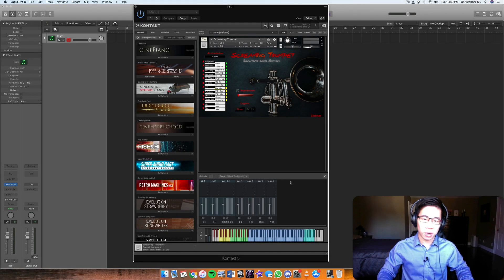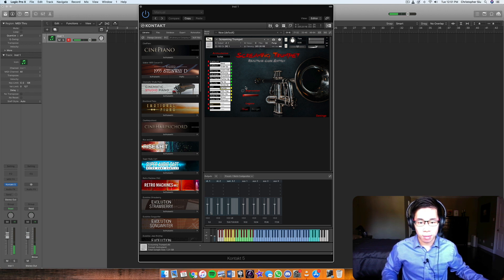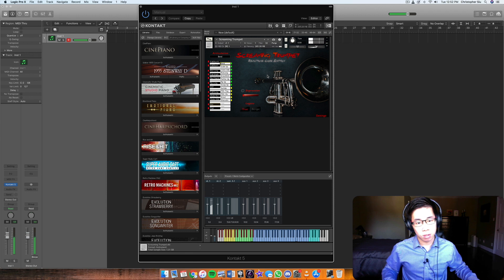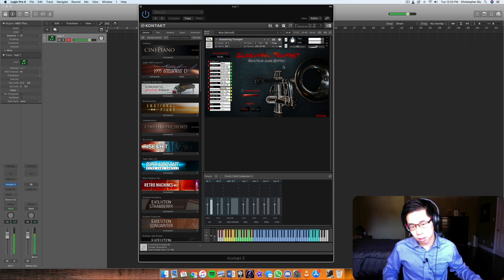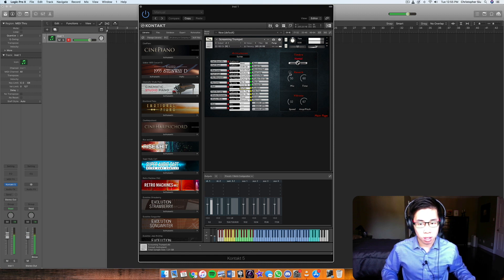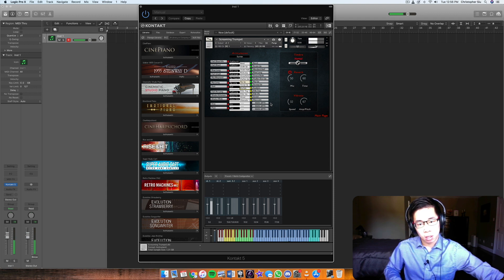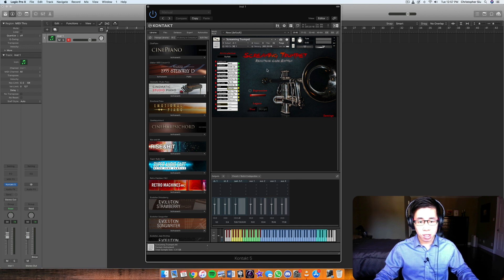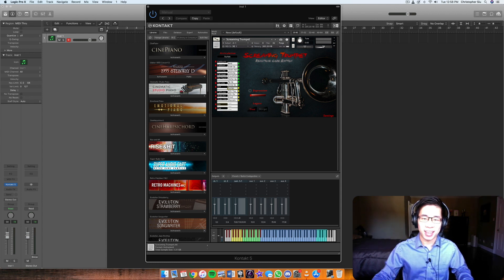Realitone - Screaming Trumpet (A Review)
Hey composers! Today I wanted to talk about a jazzy niche sample library featuring one of the best trumpet players in the world. Please enjoy!